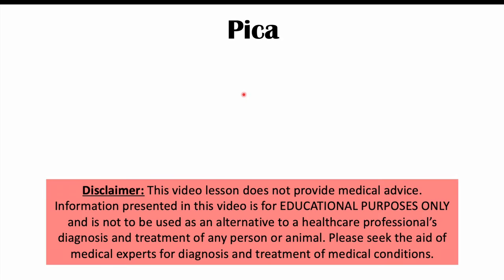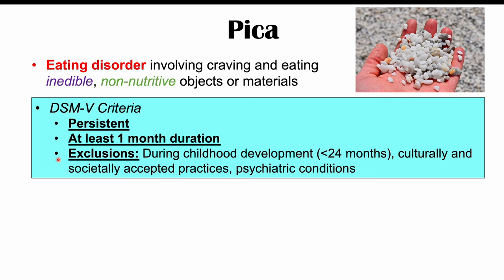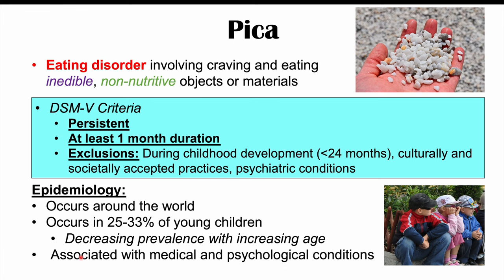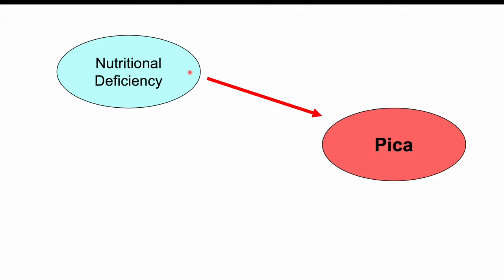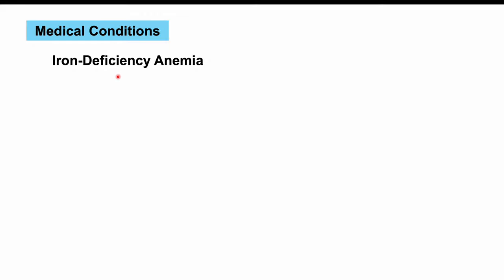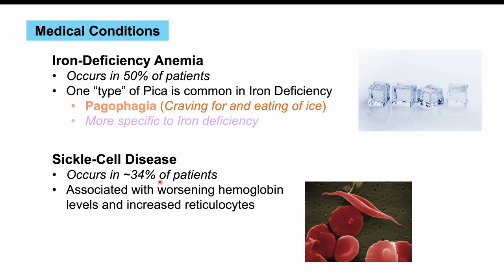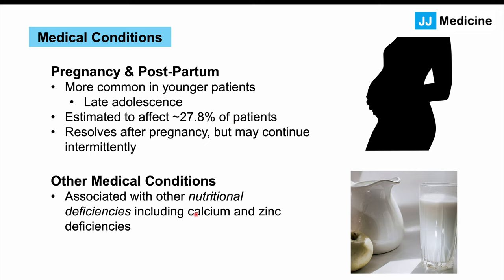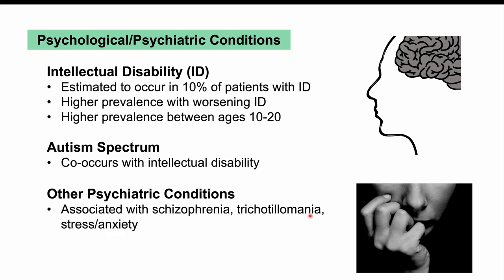Pica (Eating Strange Things) | Causes, Conditions, Complications, Diagnosis & Treatment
Pica is an eating disorder involving craving and/or eating inedible, non-nutritive objects and materials. Pica can be associated with other conditions including iron deficiency and other deficiencies along with some psychological conditions. In this lesson, we discuss the proposed pathophysiological mechanisms of pica and why it occurs; we also discuss the medical and psychological (psychiatric) conditions that are associated with it, the complications that can occur including infections, how it’s diagnosed and how it’s treated.

JJ

For books and more information on these topics